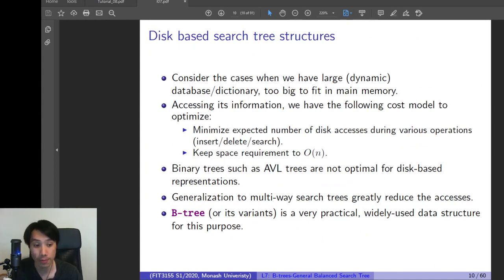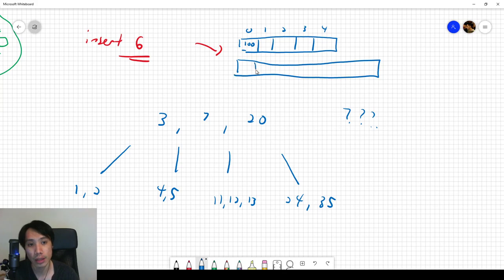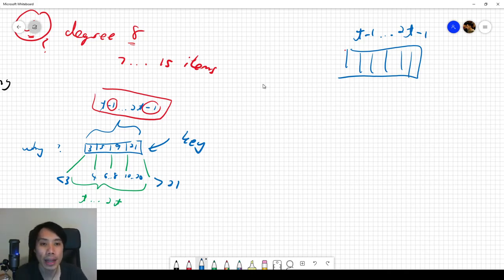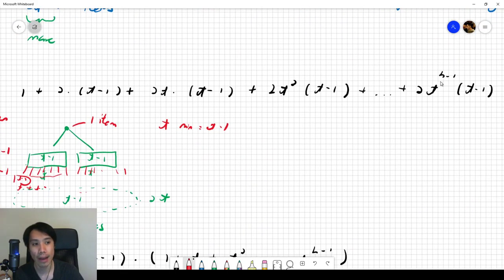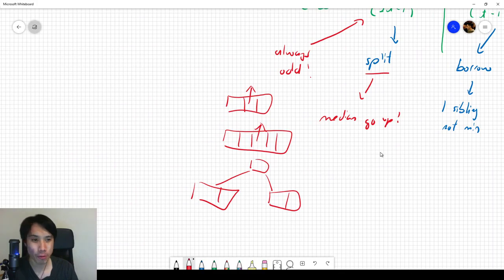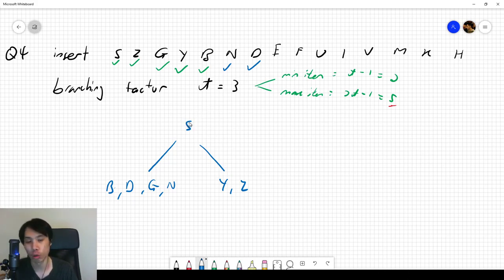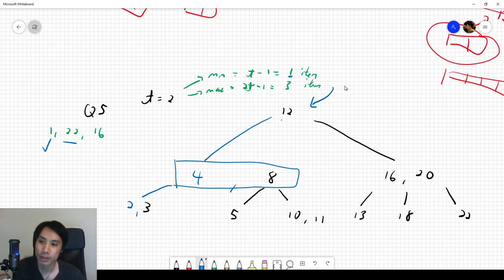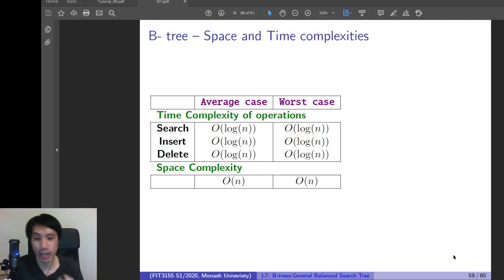FIT3155 2020sem01 Tutorial08 BTree Q1Q2Q3Q4Q5